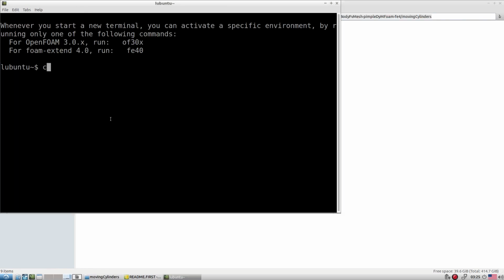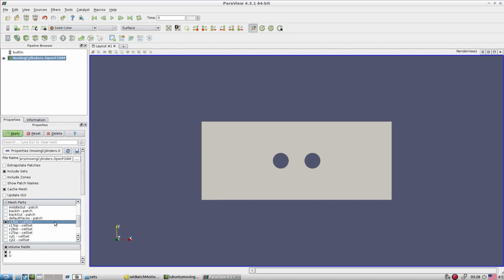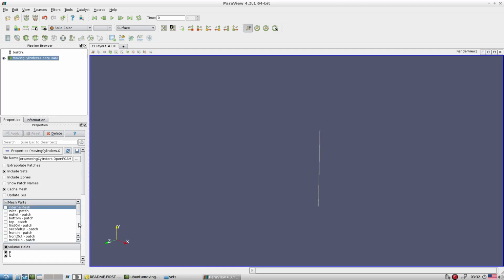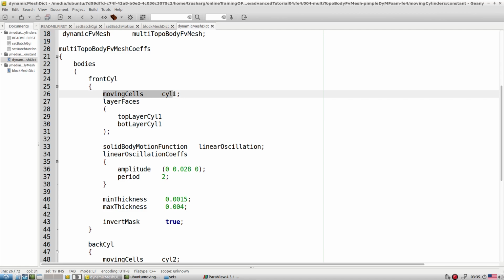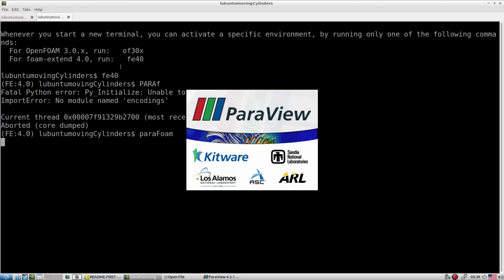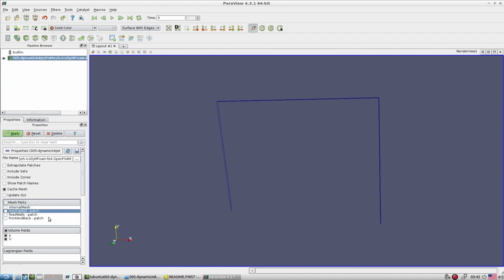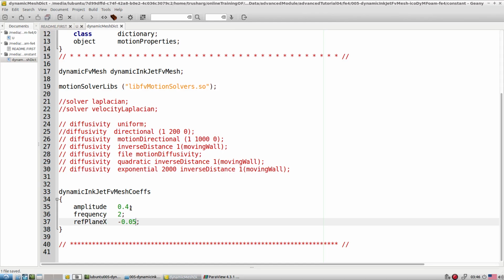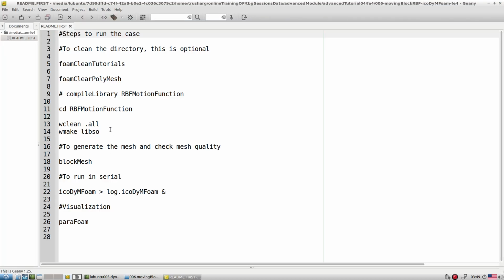OpenFOAM Advanced Training - Module 2 | Session 05 - Part 08